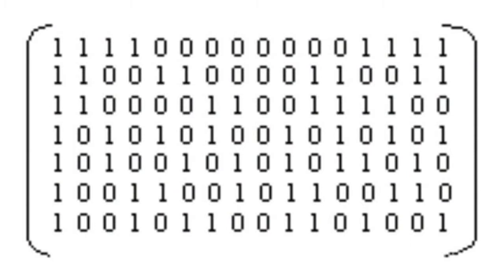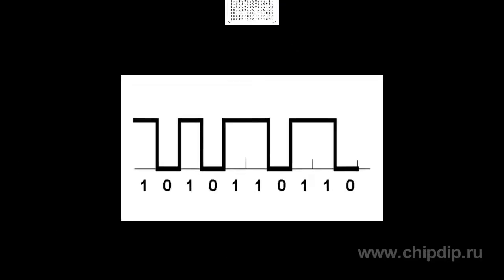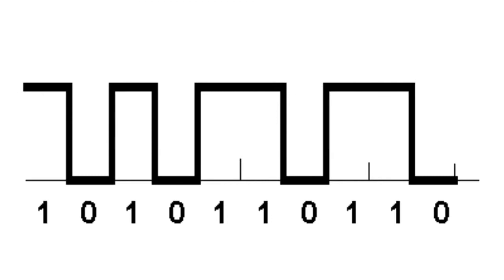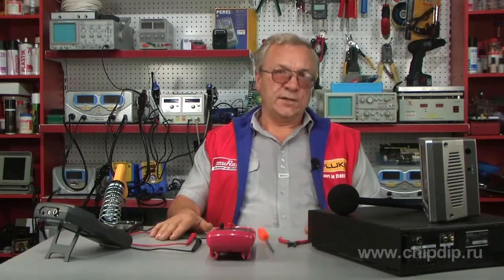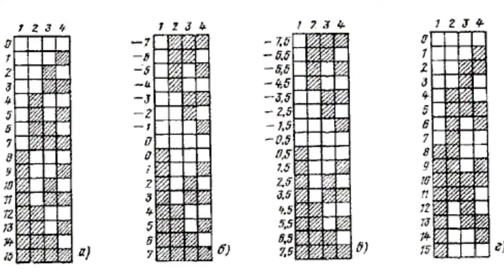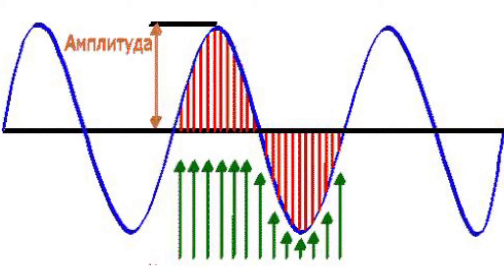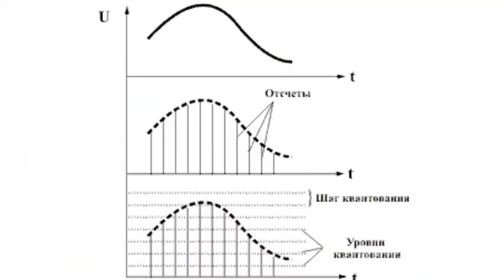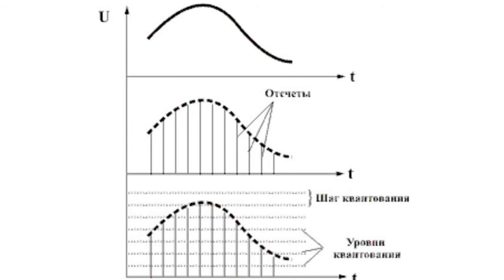From Analog Signals to Digits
From Analog Signals to Digits In general, information entered into the computer can vary drastically, it may be light, sound, heat, etc. The properties of these physical phenomena change smoothly in time. Therefore, before you enter the information into the computer with its discrete "brains", it should be conveyed into other forms, namely electric signals of the respective frequencies, using a transducer. Analog signals of alternating voltage correspond to the changes in real characteristics of the measured values. An analog signal is, however, only the first step as digital devices use binary logic. It means that their circuits operate according to the principle: on or off. The signal can consequently undergo some more changes. Or, in other words, should be translated into binary representation language. This translation is achieved by a so-called analog-to-digital converter. An ADC converts an analog signal voltage into the "zero"-"one" pulse sequence. These pulses correspond to a binary code which can represent any digit in the form of ones and zeroes. Ones and zeroes in digital devices are represented by two states of circuits on which a central processing unit, internal memory and other computer units are based. In order to transform an analog signal into a digital code, an ADC measures the amplitude of an analog signal at strictly defined intervals. The intervals are defined in such a way that the sampling rate could be twice as a high as a high-frequency component of the measured signal. As an ADC takes measurements, a certain digit is assigned to each interval. The measured value is directly proportional to the digit.